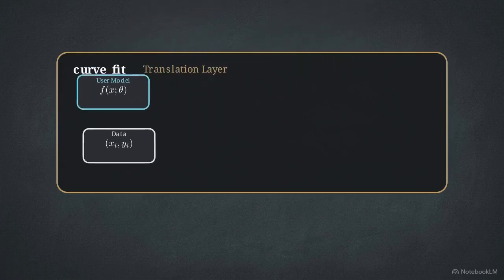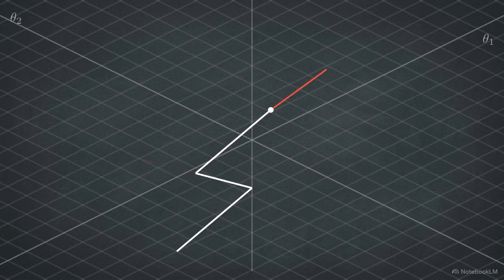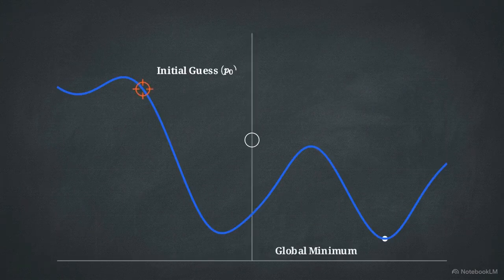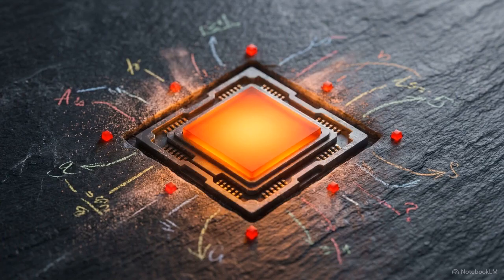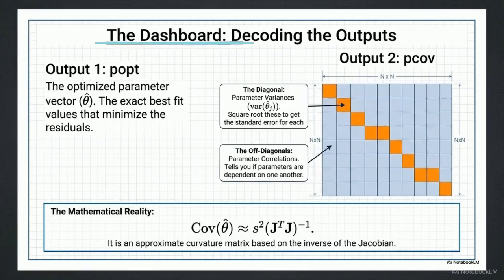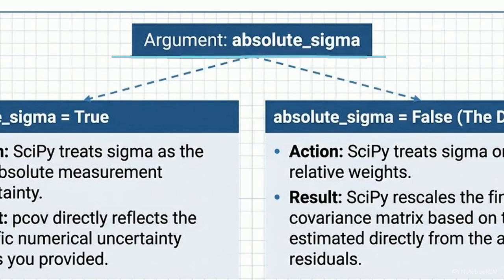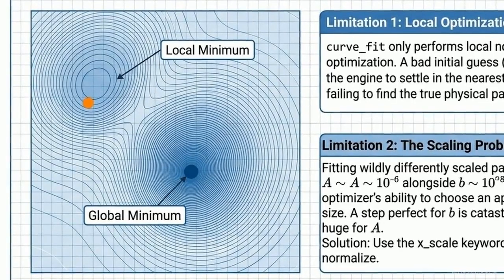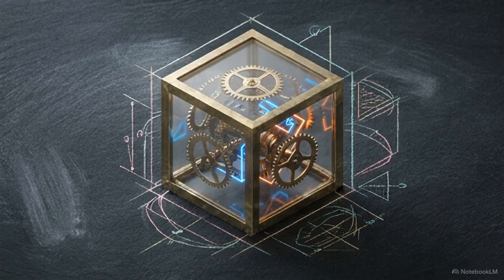Nonlinear Least Squares Fitting in SciPy curve_fit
A video details the internal mechanics of SciPy’s curve_fit function, a tool used for performing nonlinear least squares optimization. This process works by iteratively adjusting model parameters to minimize the squared differences, or residuals, between observed data and a mathematical function. Users can influence this engine through various computational algorithms like Levenberg-Marquardt or Trust Region Reflective, which handle different constraints and data scales. The video also clarifies the meaning of outputs like popt and pcov, while highlighting critical structural limitations such as sensitivity to initial guesses and the risk of local minima.